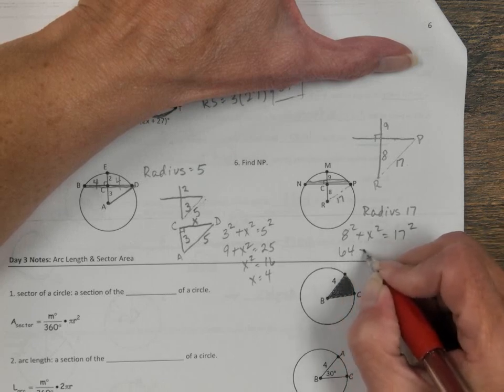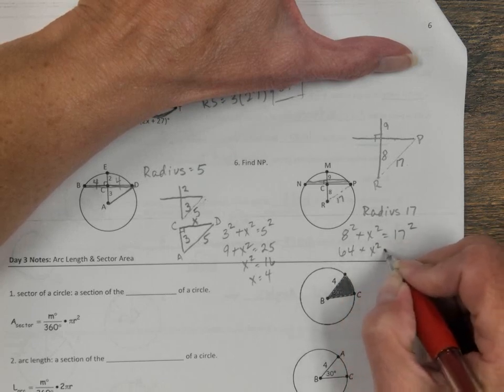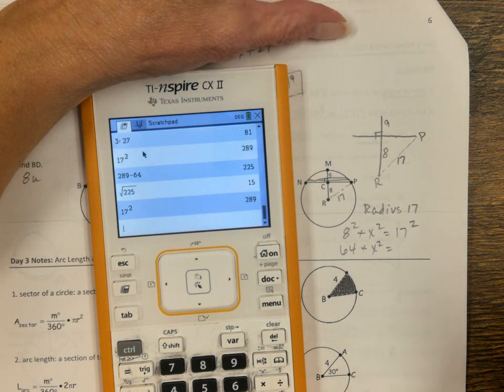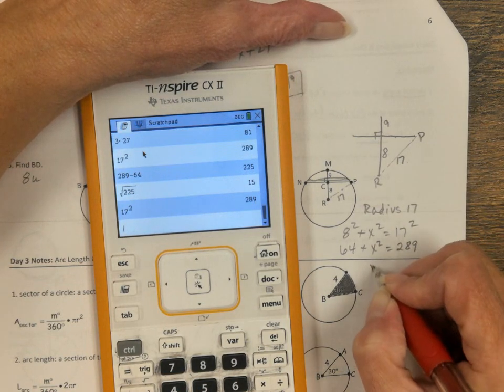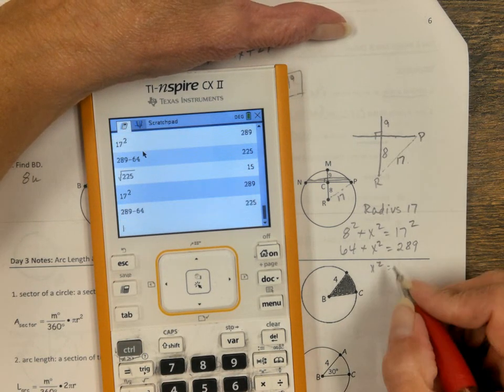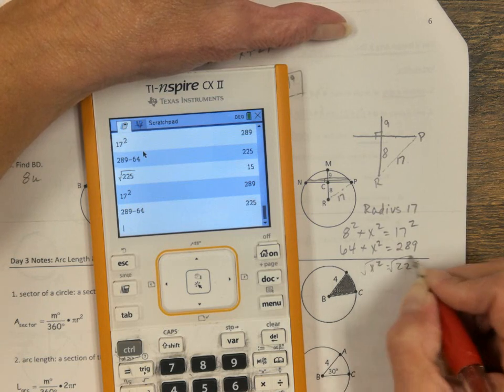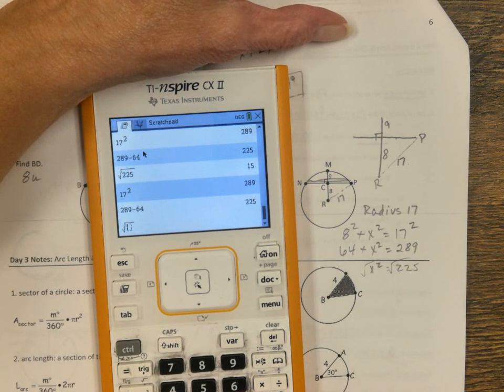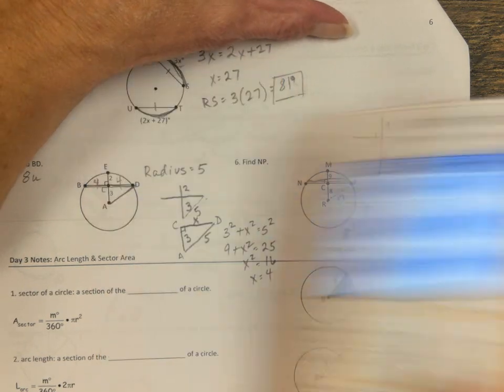Arcs and Chords